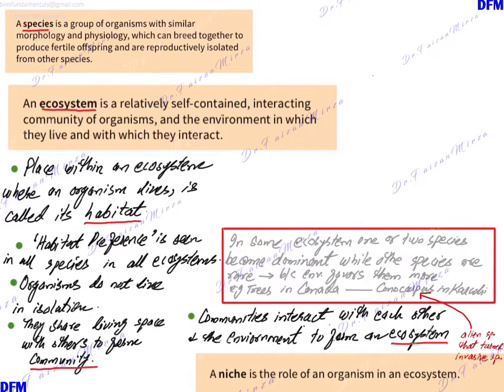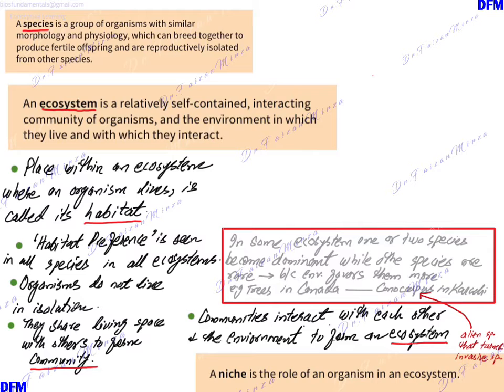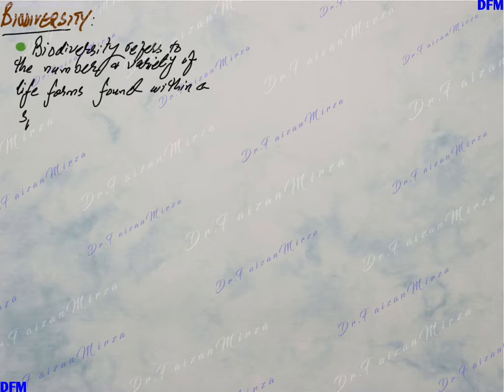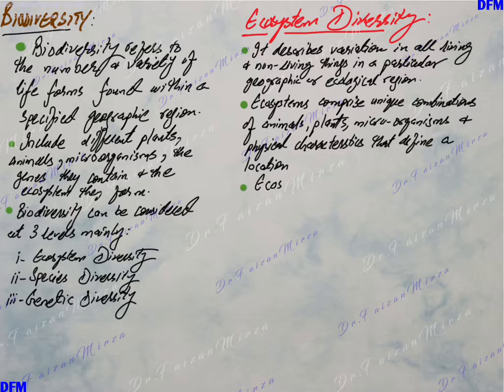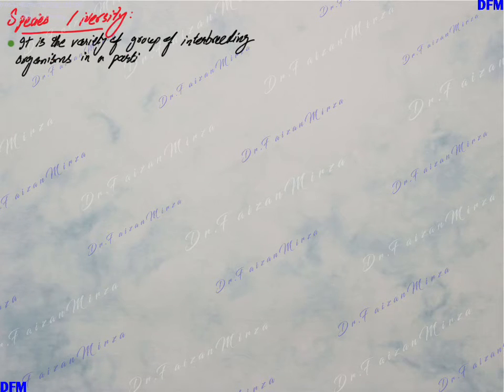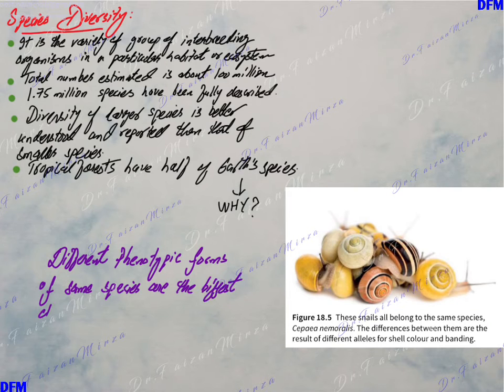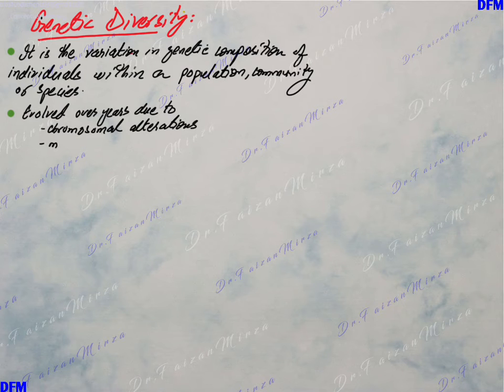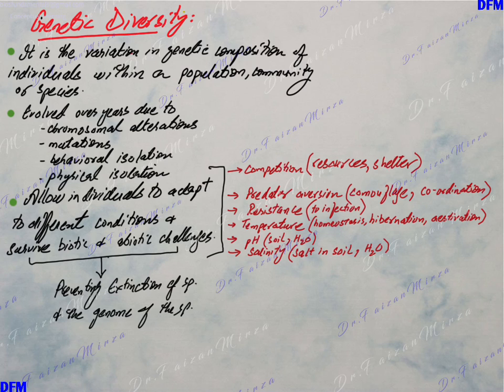Biodiversity, Classification and Conservation part 1b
The video cover basics of Biodiversity & three levels at which it ai generally considered.